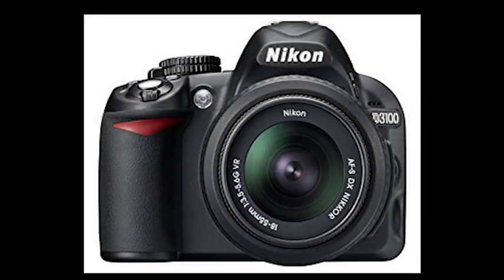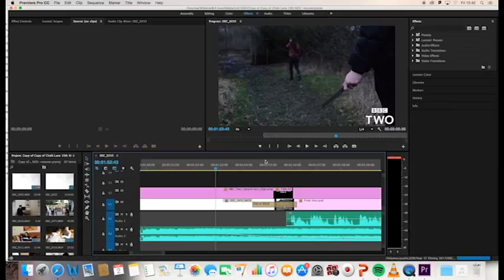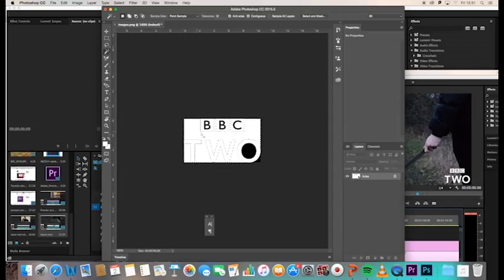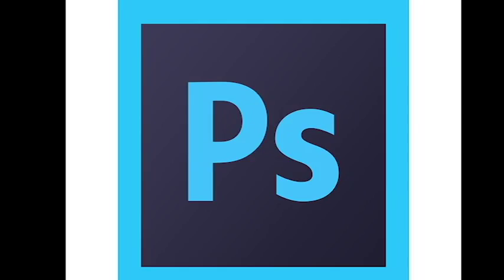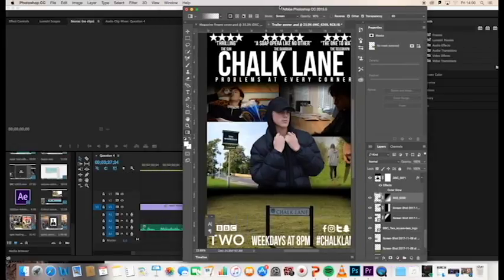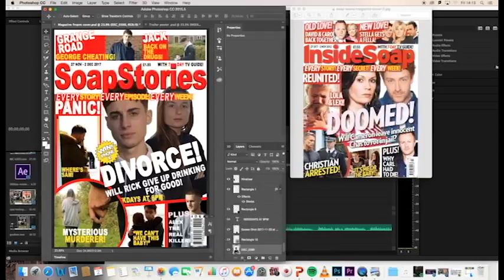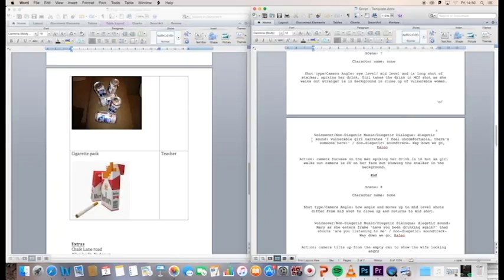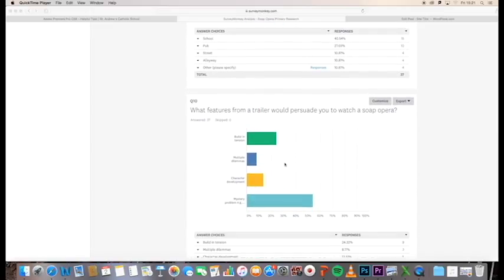Question 4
Question 4: How did you use media technologies in the construction and research, planning and evaluation stages?